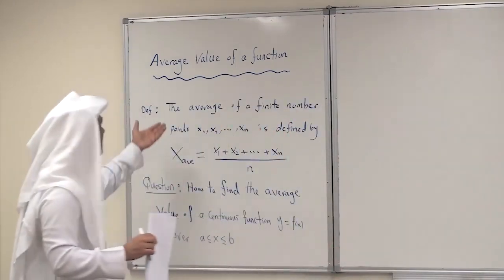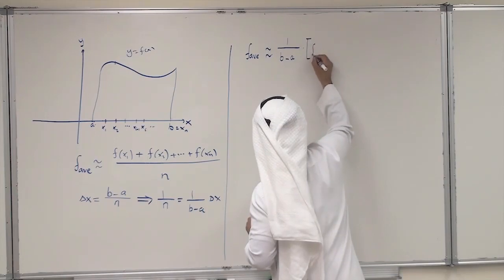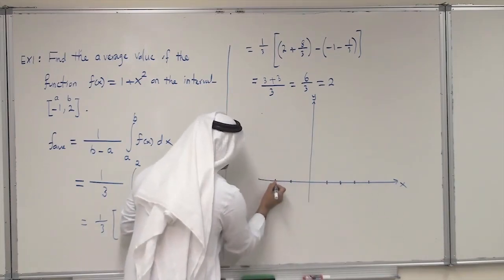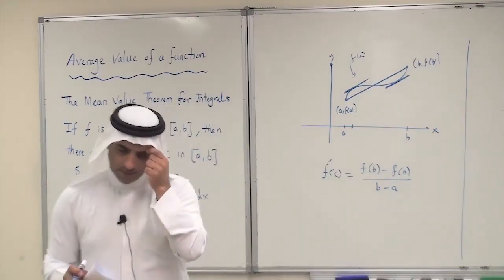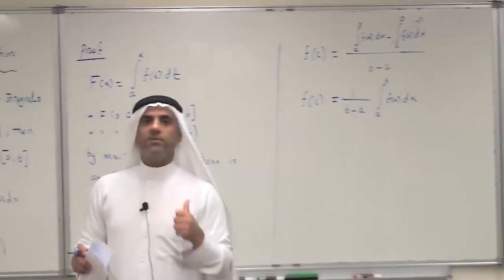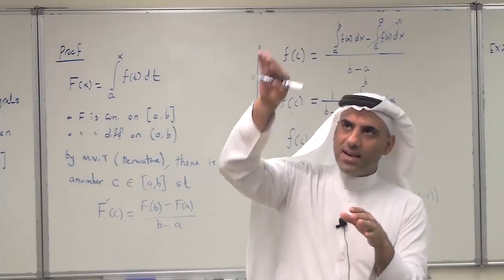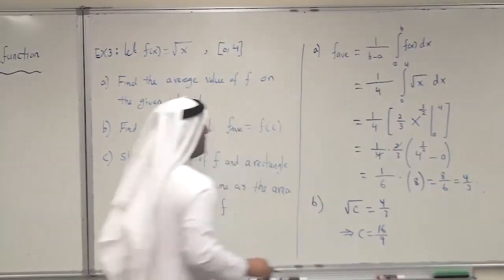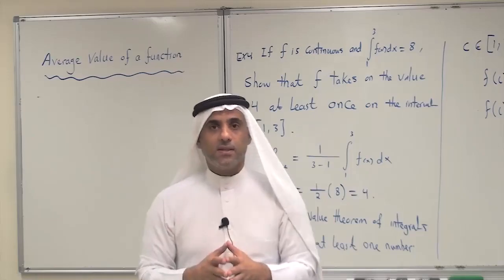Section 6.5 | Math 102 - KFUPM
Section 6.5:
Average Value of a Function | Math 102 (Calculus II) - KFUPM - Online Course

Part-1 00:00:11
(Average Value of a Function - Formula)
Part-2 00:14:38
(Mean Value Theorem of Integrals)
Part-3 00:27:43
(Mean Value Theorem of Integrals - Examples)

بالتوفيق..